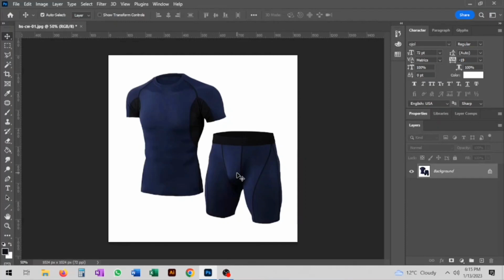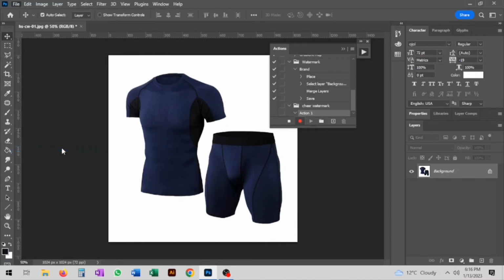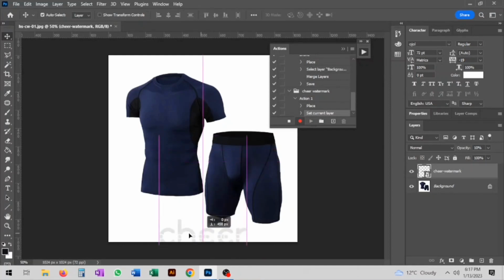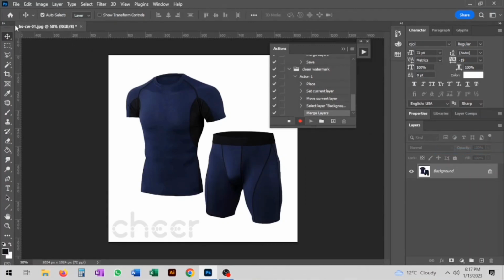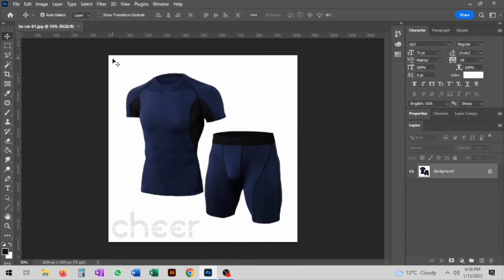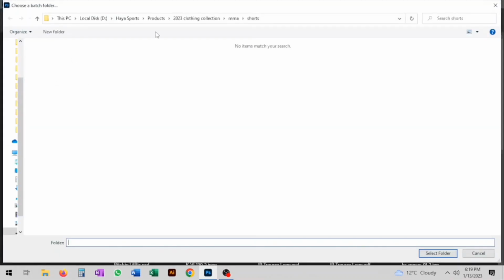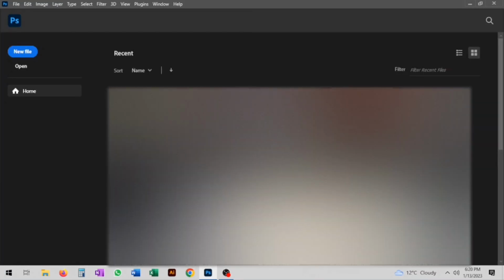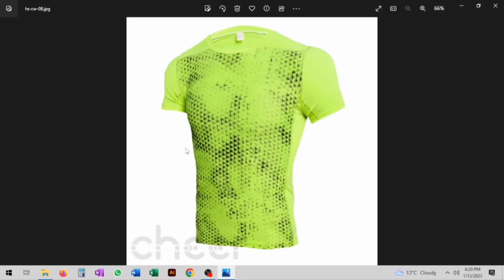How to watermark multiple images in Adobe Photoshop 2022 tutorial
Hello Everyone, Today I'm gonna teach you how to batch watermark multiple photos in photoshop.

Hashtags